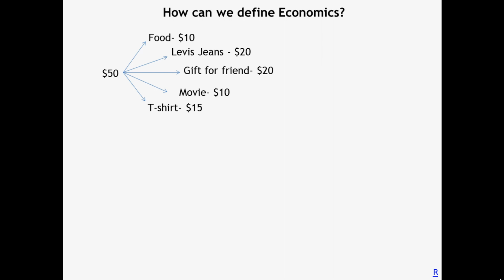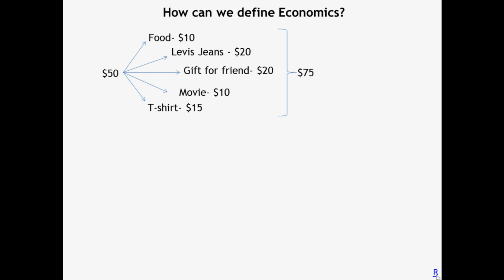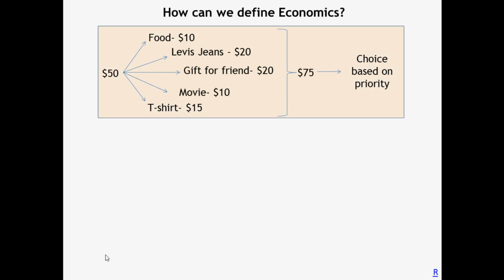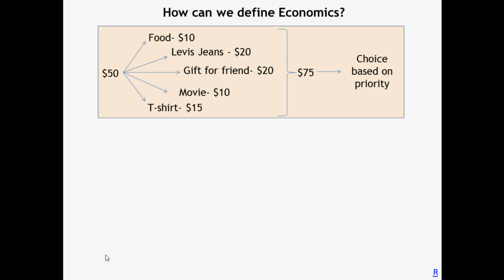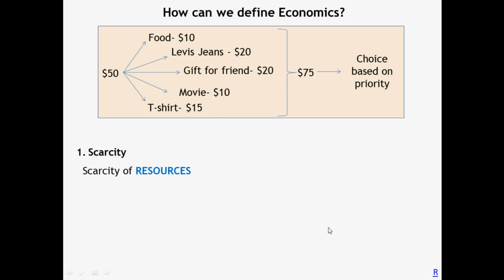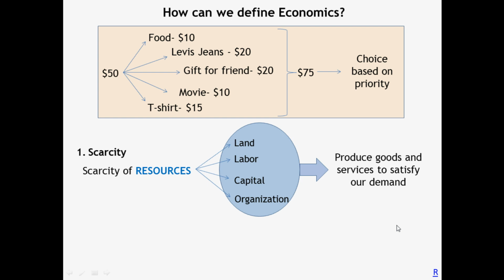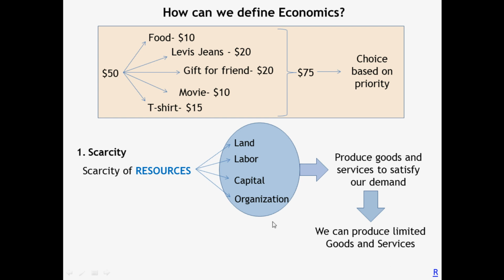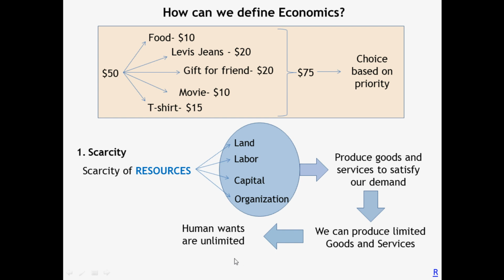What is Economics all about?